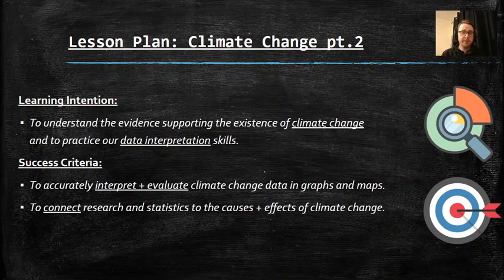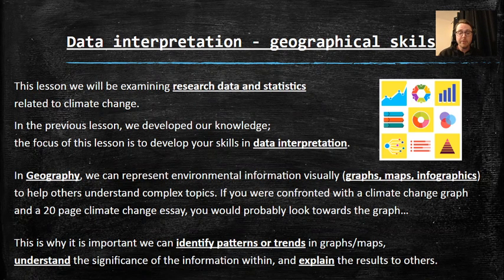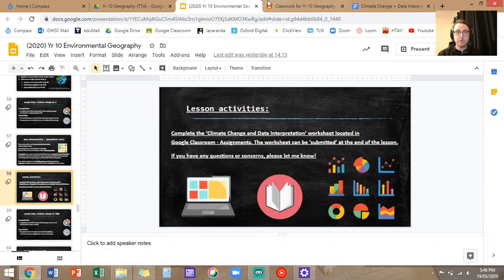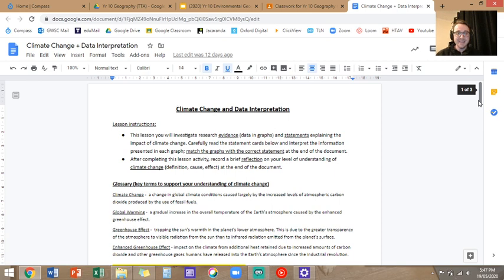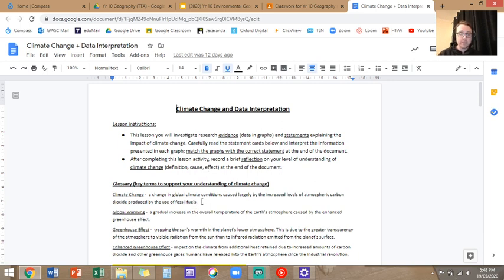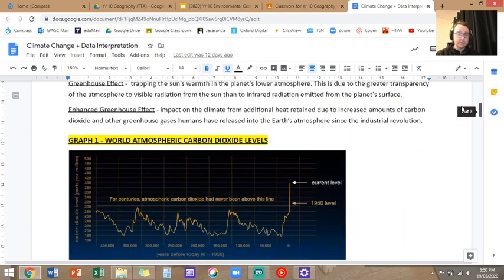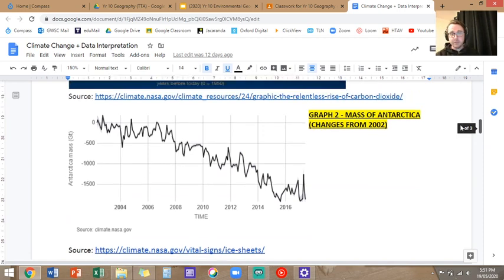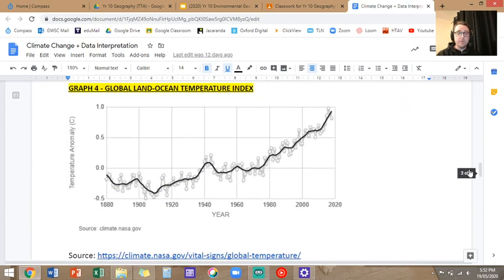20/5 - Yr 10 Geography: 'Climate change pt 2'